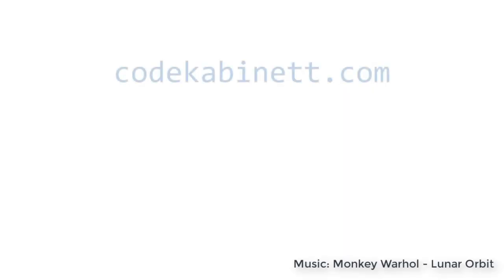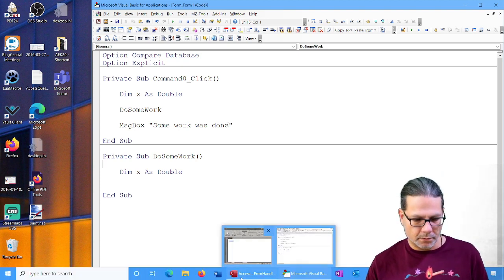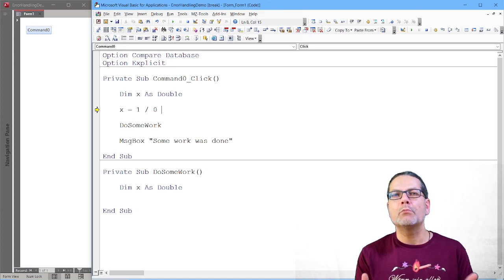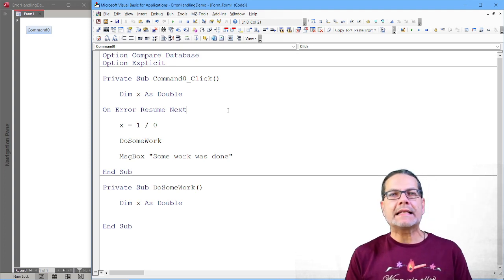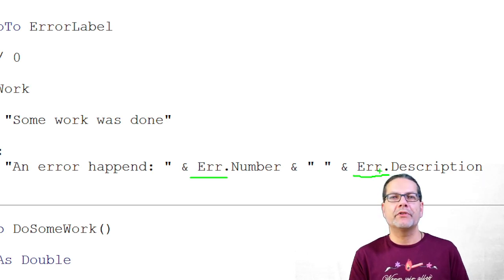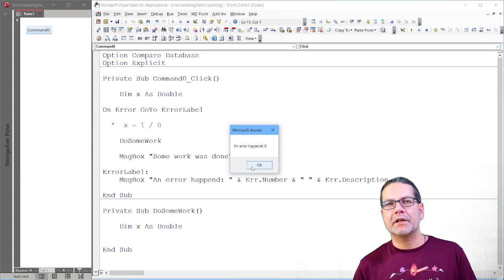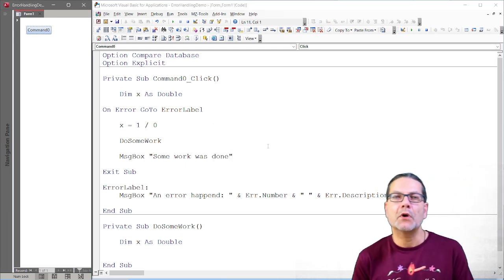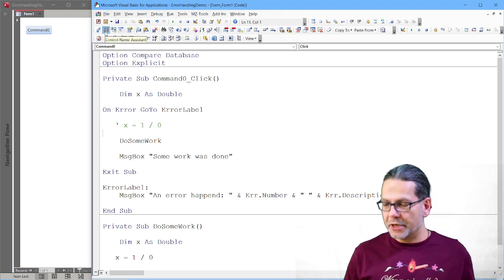The Basics of Error Handling in VBA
Error handling often carves out a miserable existence in the shadows of glorious functionality. Nevertheless, it is essential for a good user experience. Every VBA developer should at least know the basics of error handling in VBA.